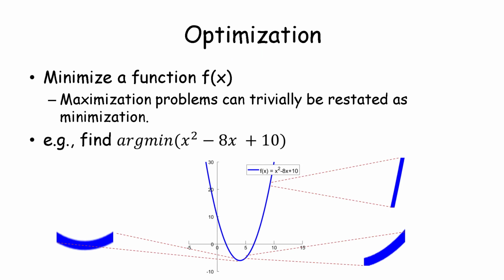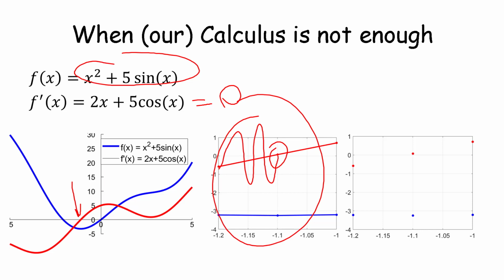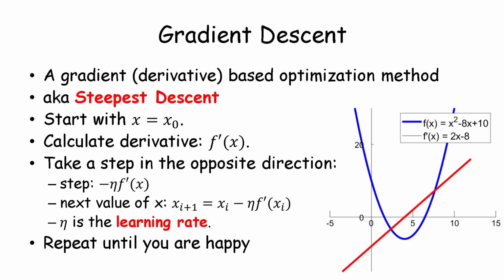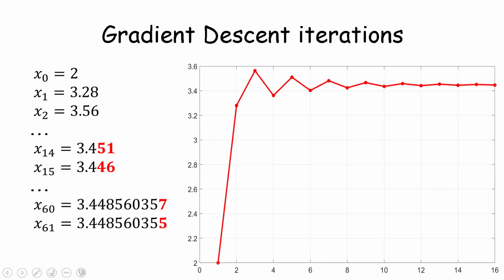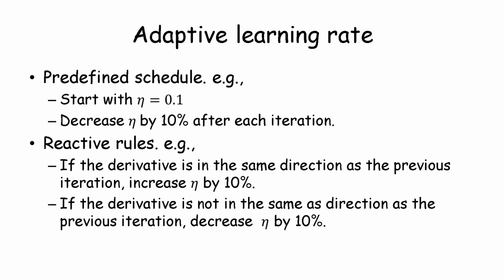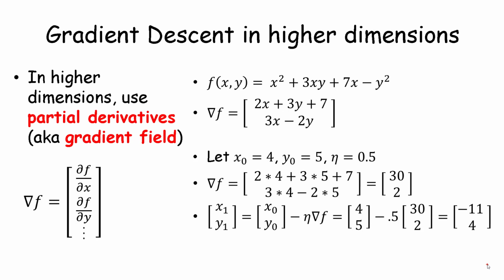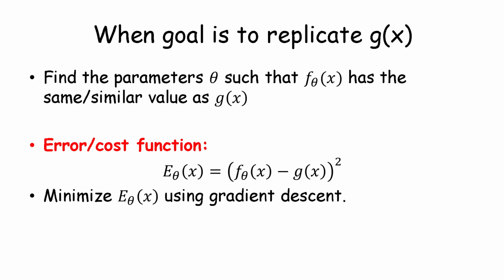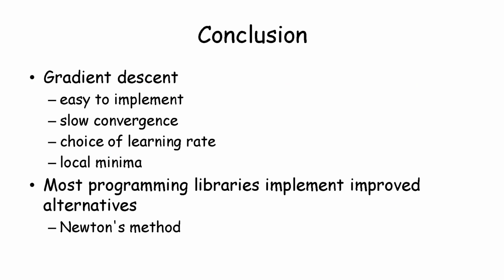Gradient Descent Optimization